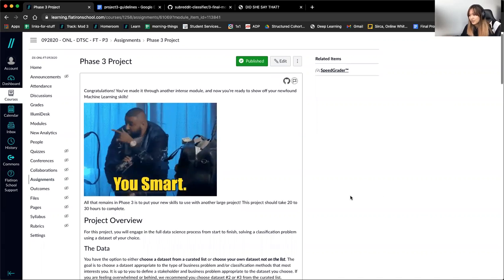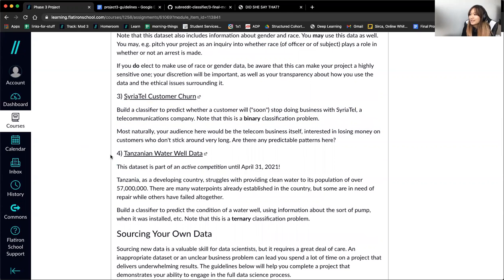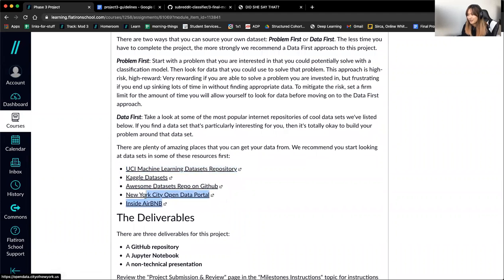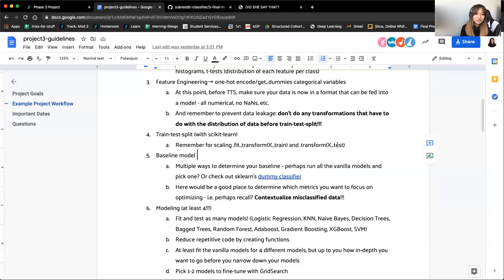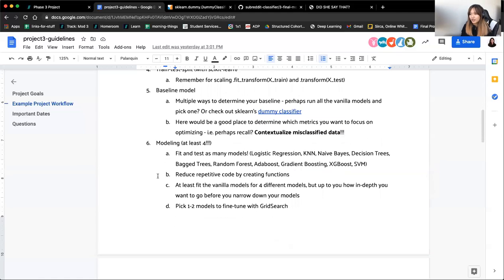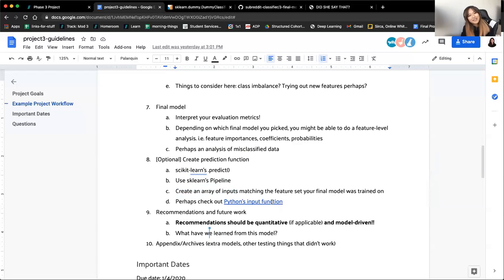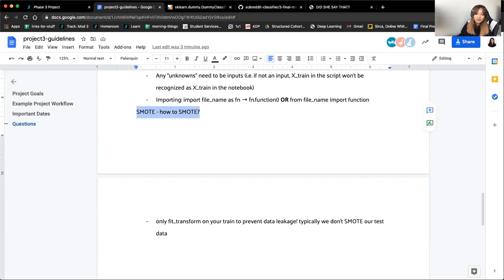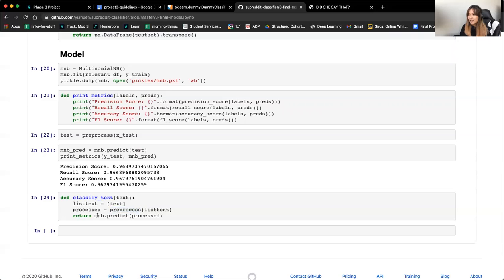Phase 3 Project Introduction